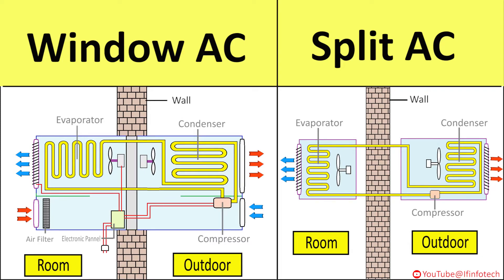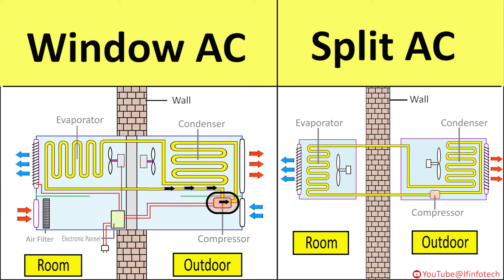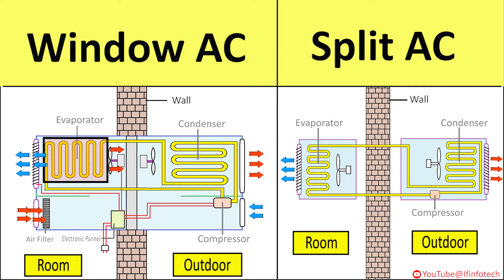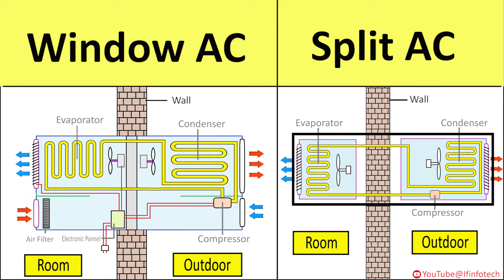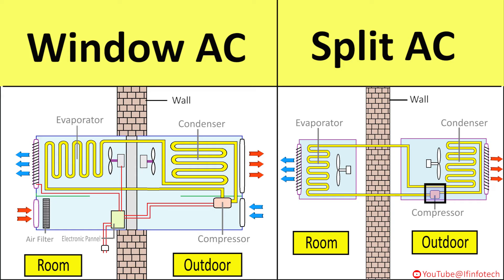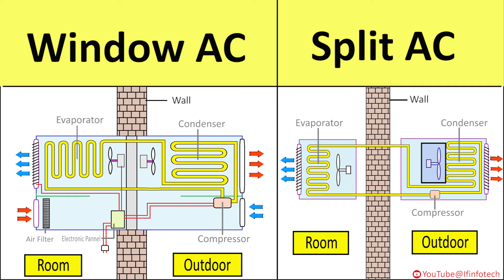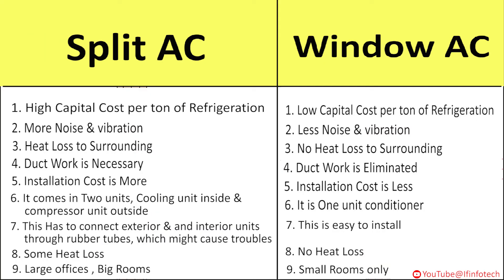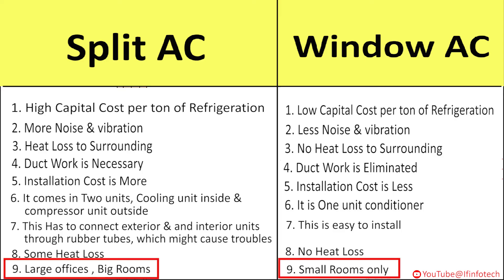Window AC & Split AC Working Principle Explained | Air Conditioner Internal Structure Diagram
In this video, we will discuss types of air conditioner, that is window air conditioner and Split air conditioner. We also discuss Construction working of these types of ac system with the help of diagram and animation, also will learn Comparison, advantages, limitations and Applications of window ac and Split ac.

Timestamps
0:00 - Start
0:03 - Types of Air Conditioner Systems or Types of AC Systems
0:06 - Construction and Working of Window AC
2:36 - Construction and Working of Split AC
4:54 - Difference Between Split AC and Window AC